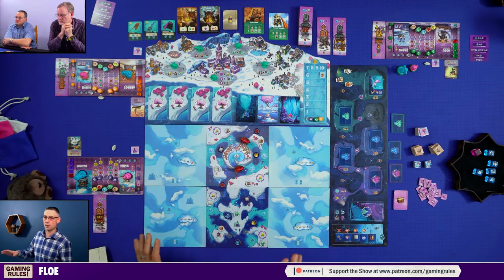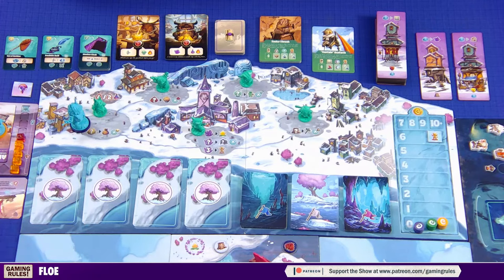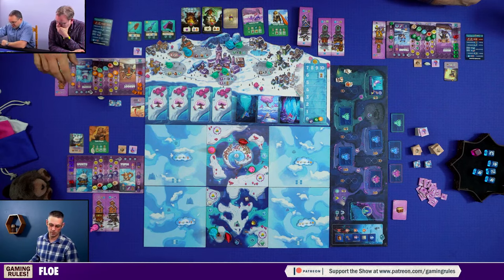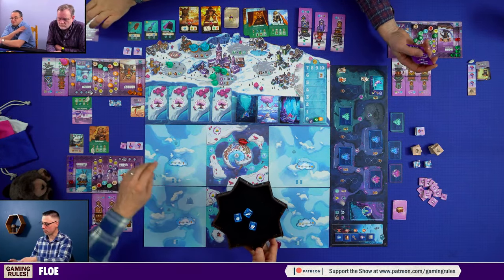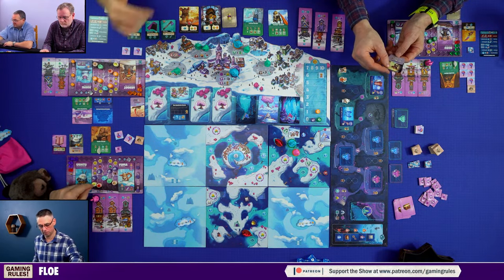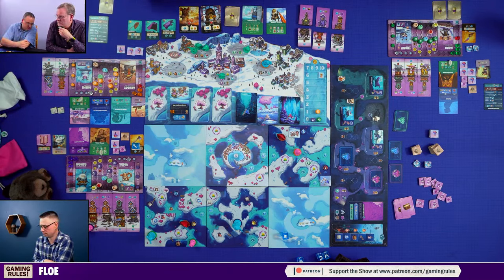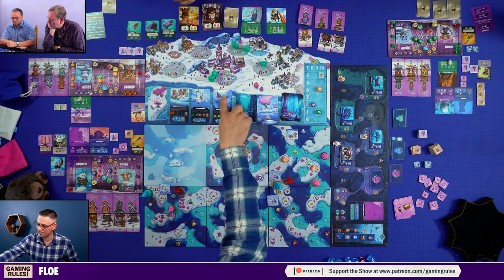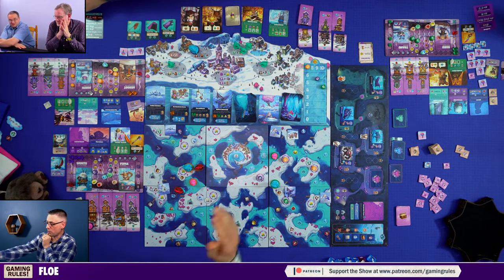Floe - Tutorial & Playthrough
Timestamps
00:00:00  Countdown & Opening credits
00:02:31  Introduction
00:06:40  Tutorial
00:36:13  Playthrough
01:03:40  Caves
01:10:18  Playthrough continued
02:29:24  End game scoring
02:32:37  Lanterns
02:33:42  End Game Discussion
02:36:23  End Credits